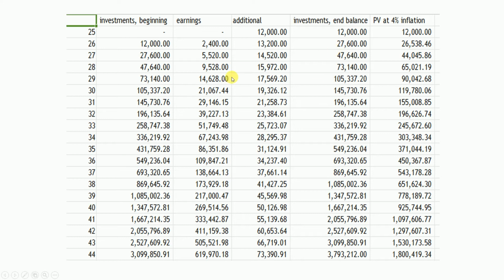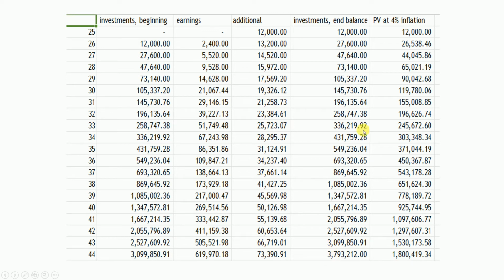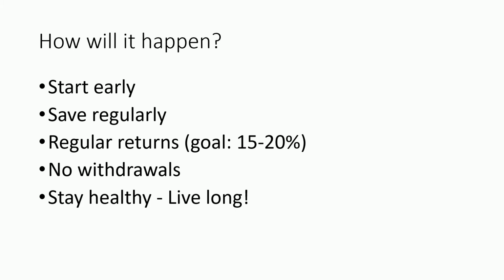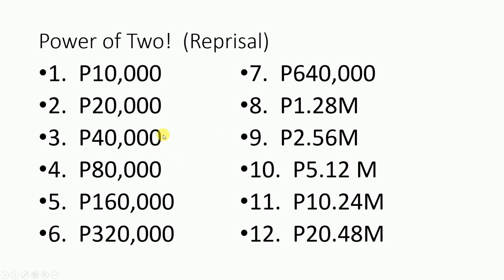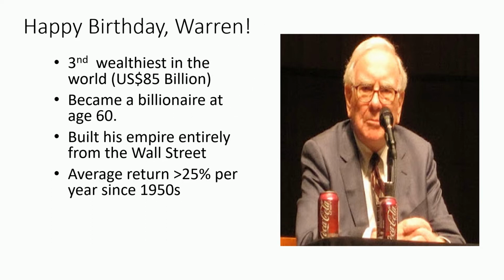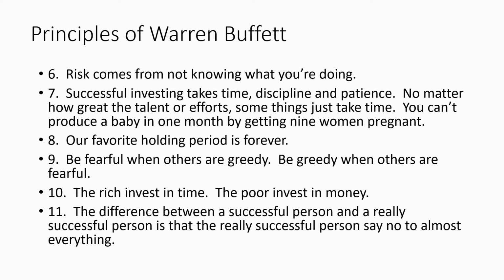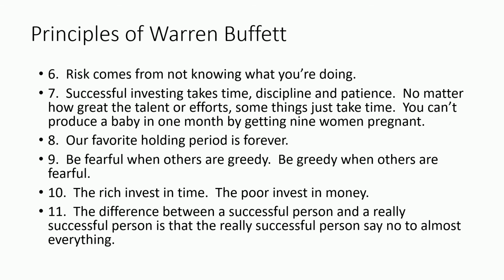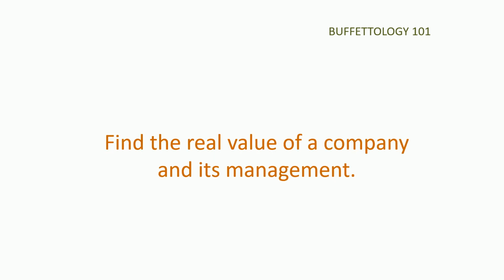How Warren Buffett grew from USD100 to USD100Billion (Value Investing)